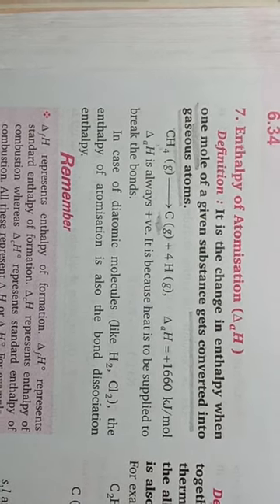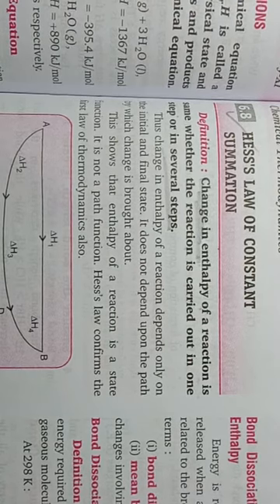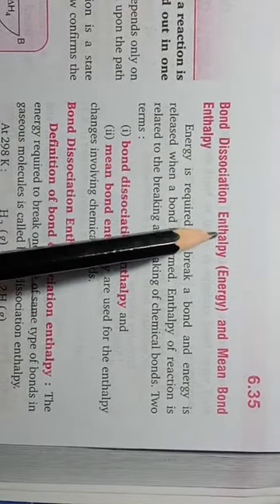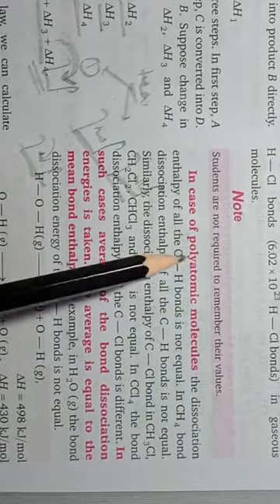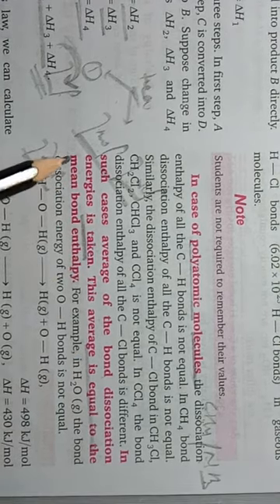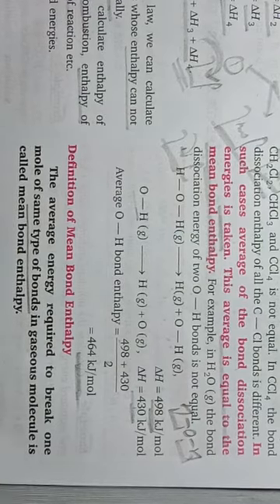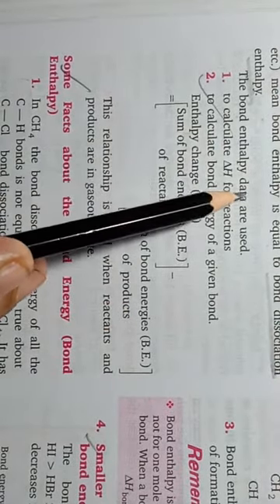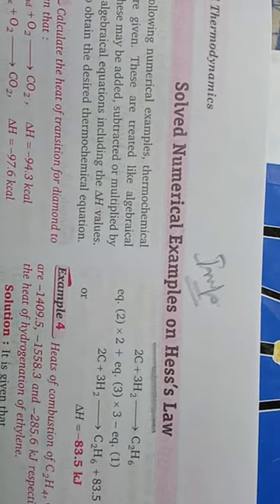Chemical thermodynamics-7 : Hess's law and it's importance ( class-11)